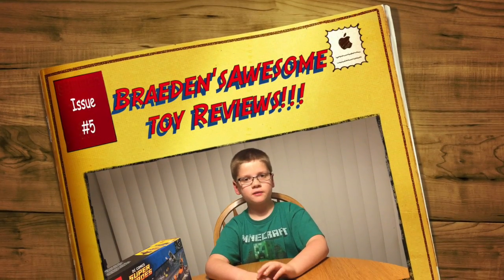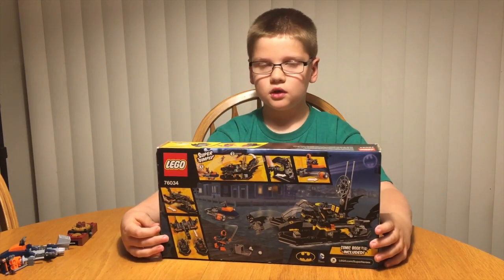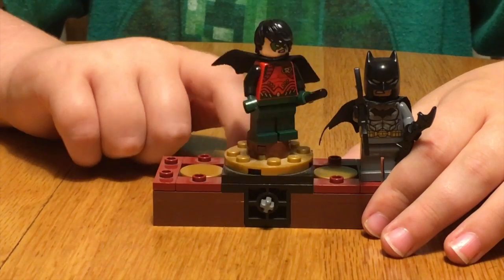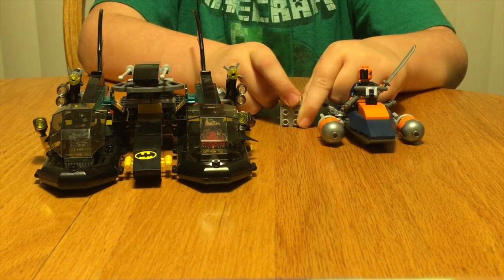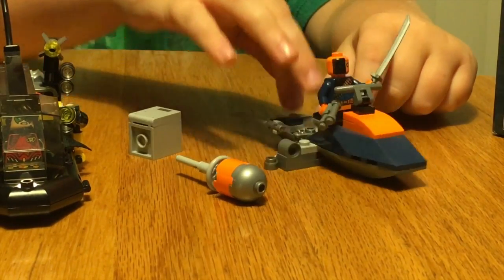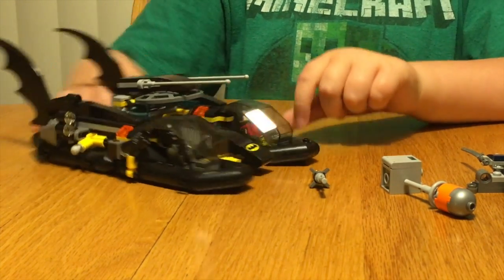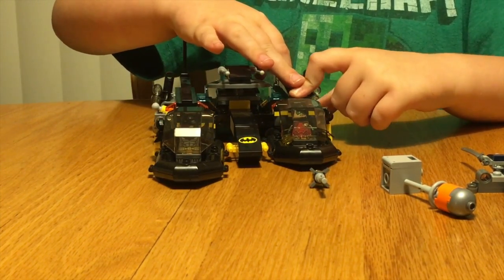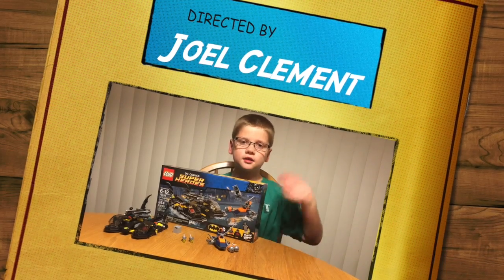Lego DC Comics Super Heros, The Batboat Harbor Pursuit #76034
This video is about Lego DC Comics Super Heros, The Batboat Harbor Pursuit #76034